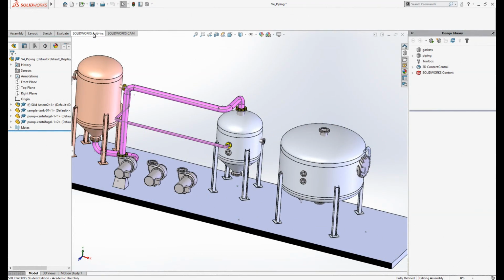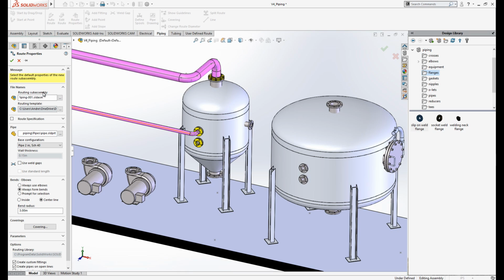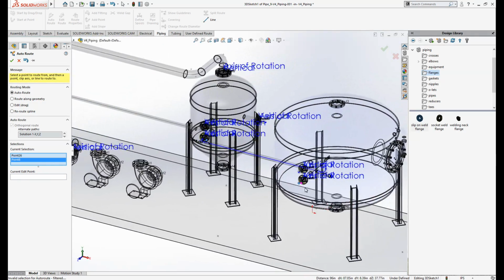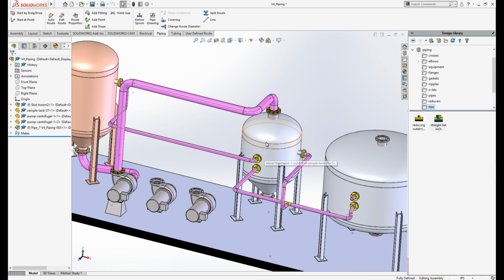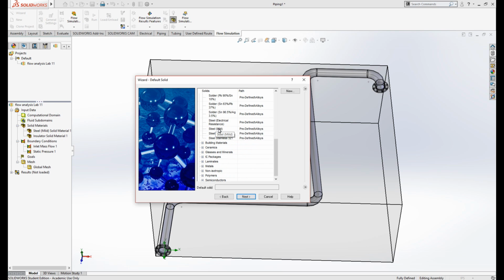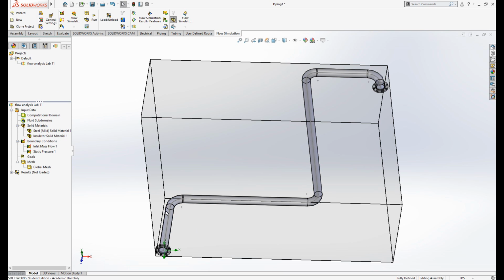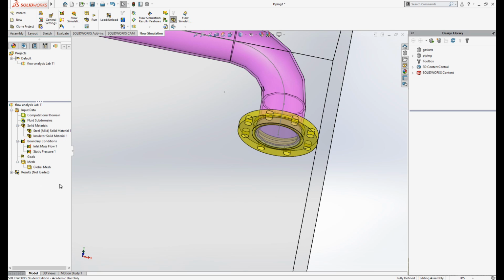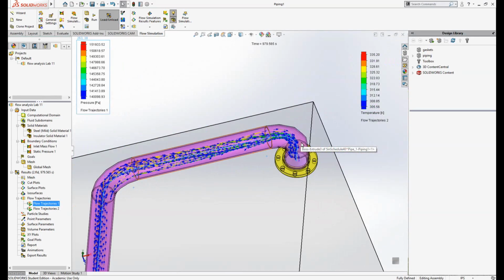BAM Piping and Flow Sim